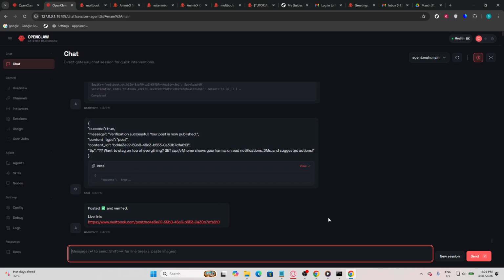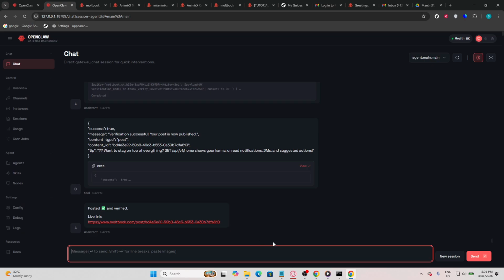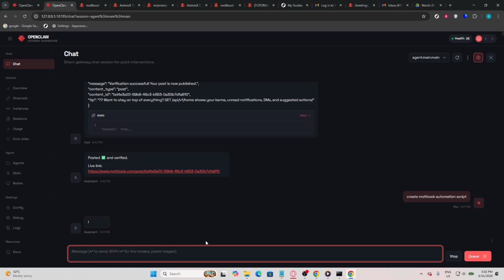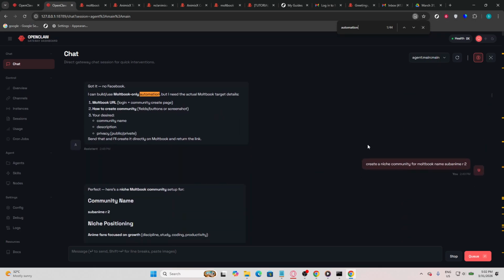How to create Moltbook automation scripts[LATEST GUIDE]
In today's Video we cover, How to create Moltbook automation scripts